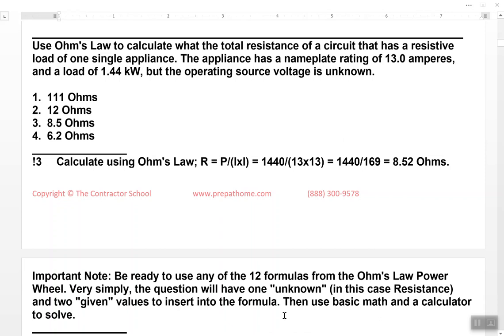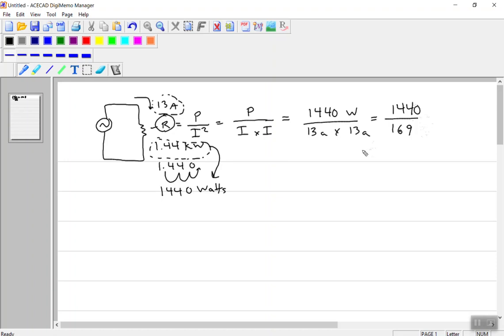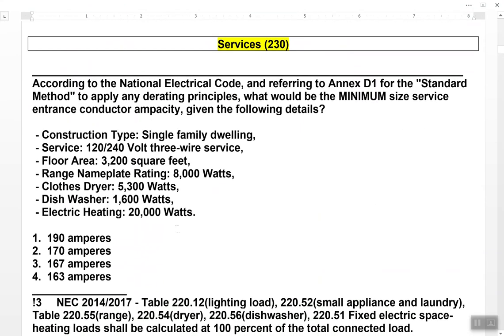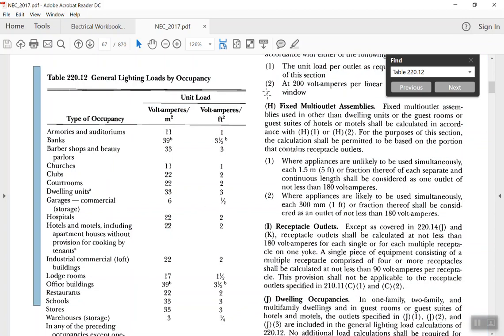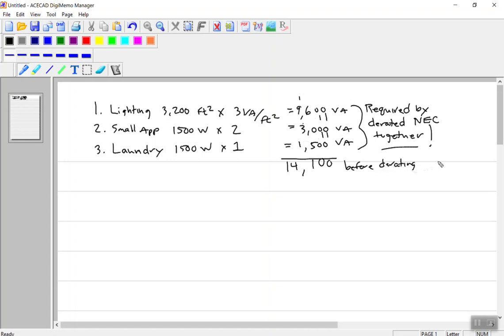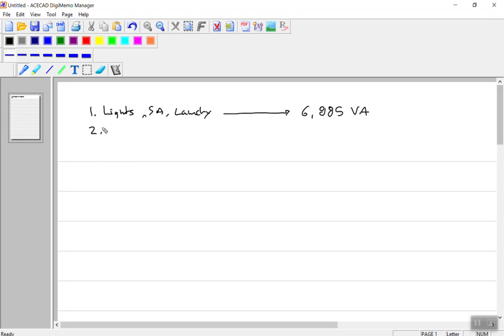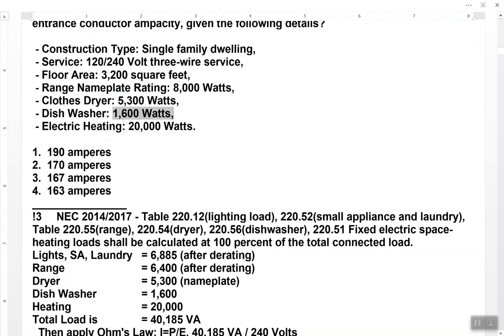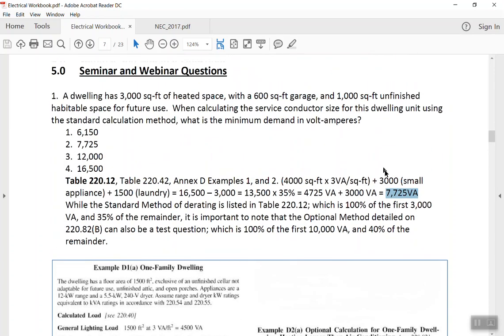2 Theory and Calcs Part 2, and Service Calcs 1